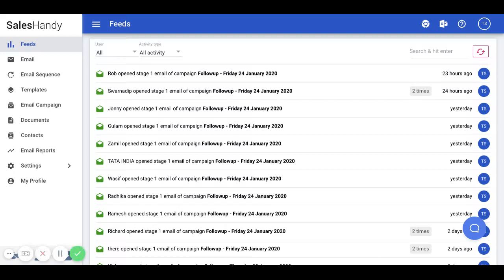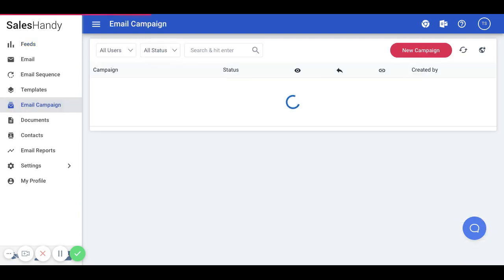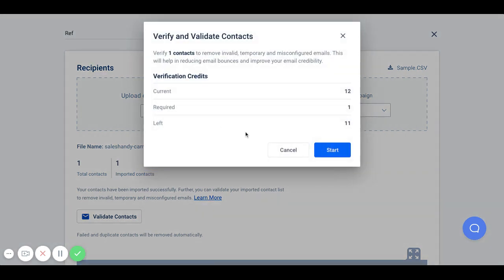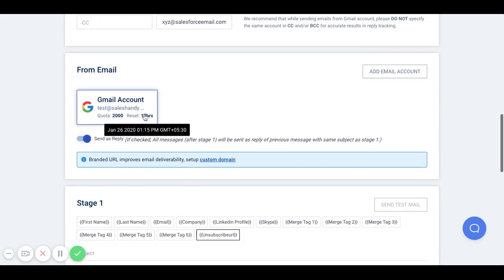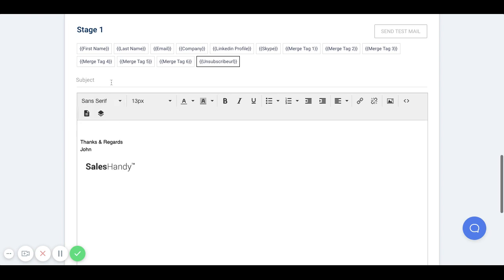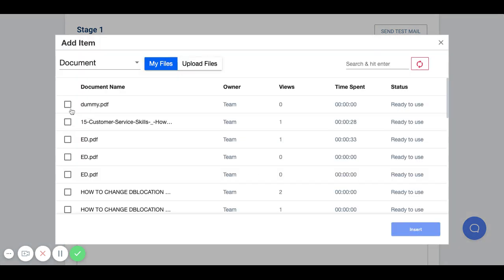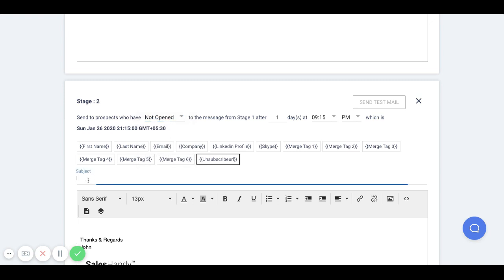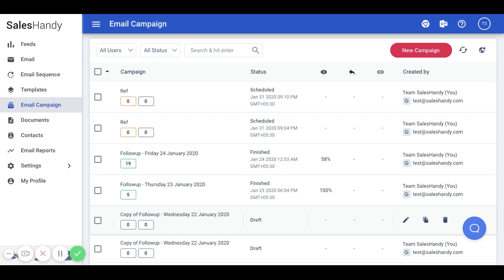How to Send a Bulk Email Campaign in less than 3 minutes with Saleshandy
Sending an email campaign to multiple recipients can be a hectic job but with Saleshandy it's a 3 minutes task. In this video, we will show you how to set up and send a campaign from scratch, in less than 3 minutes.